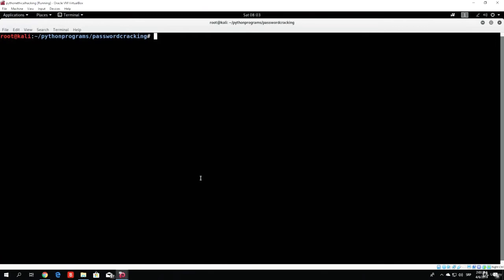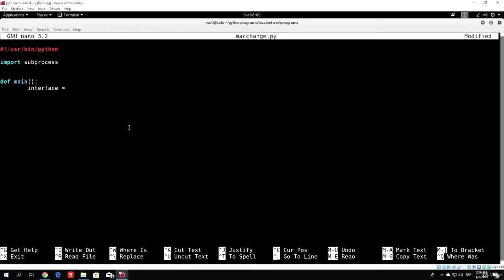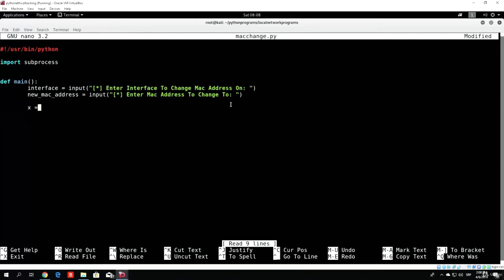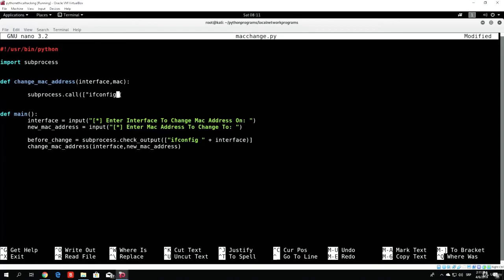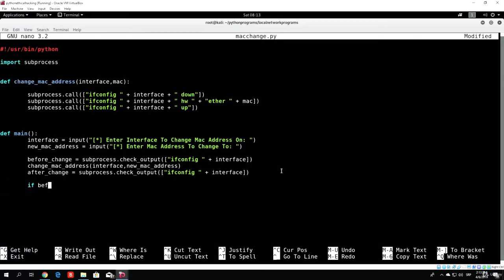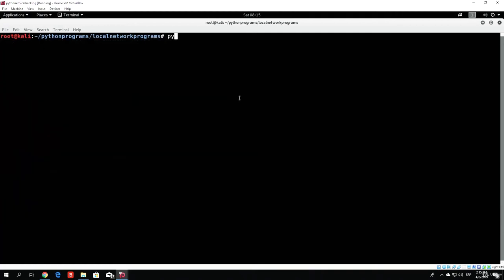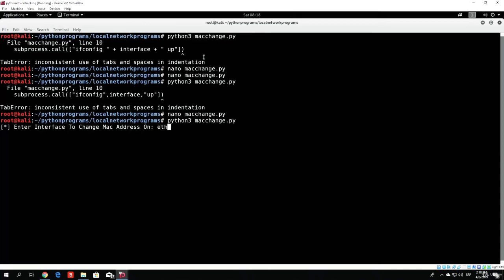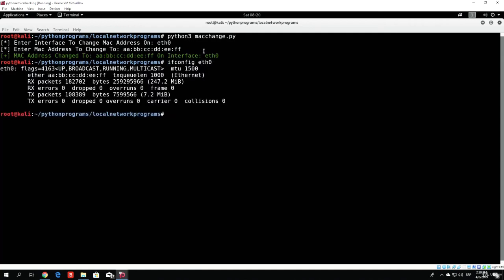L28 (#5) Coding MAC address changer